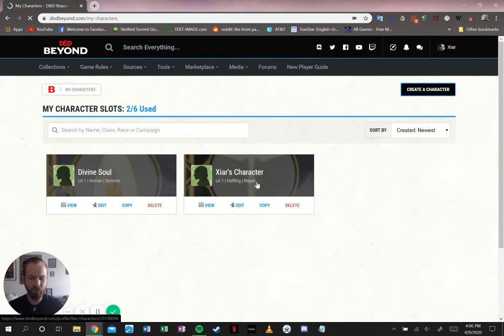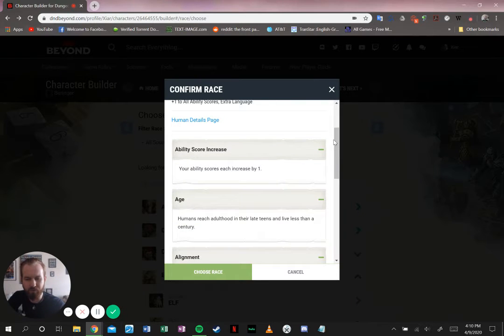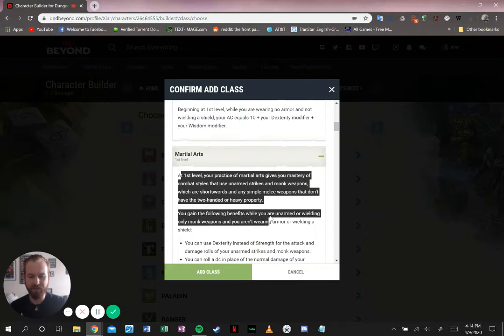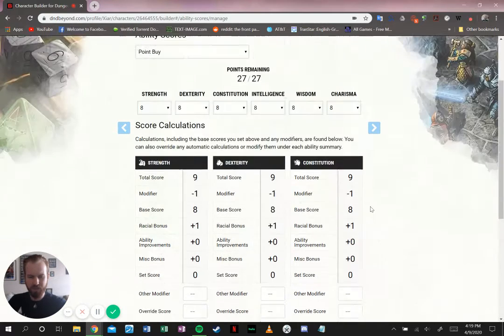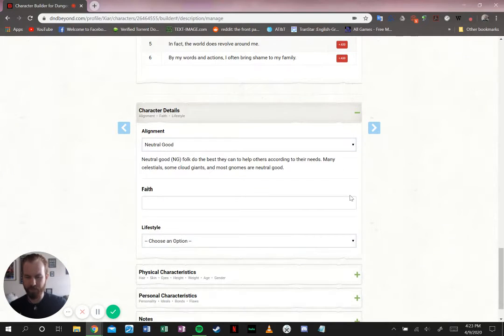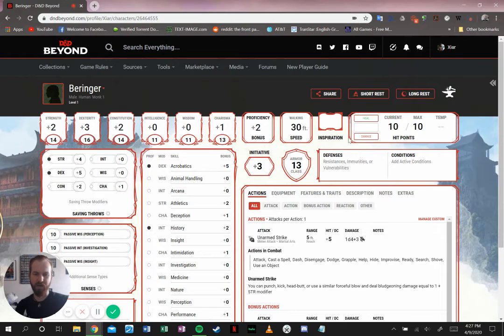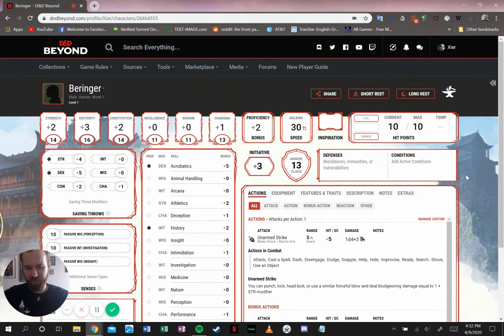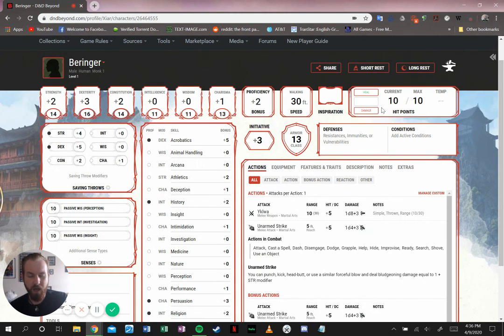How to Build a Character in D&d Beyond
Some of you were asking how to make a character. Here you go!